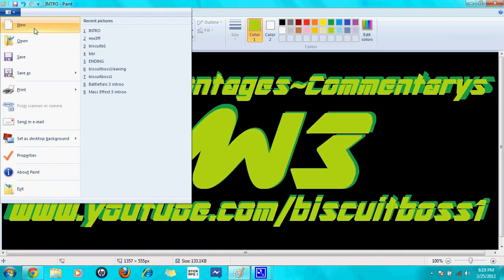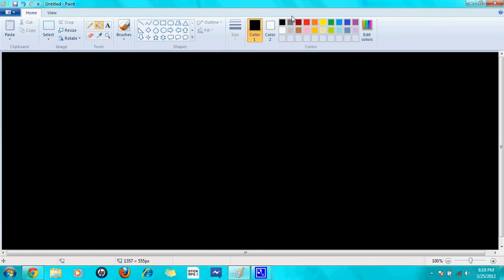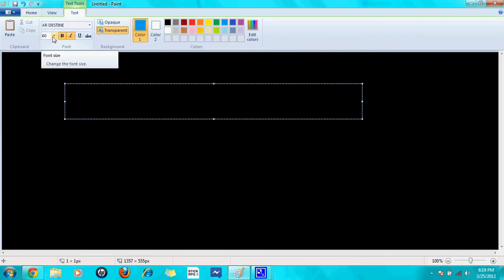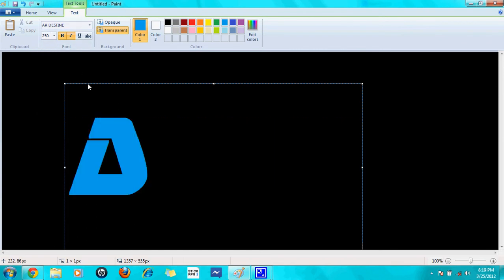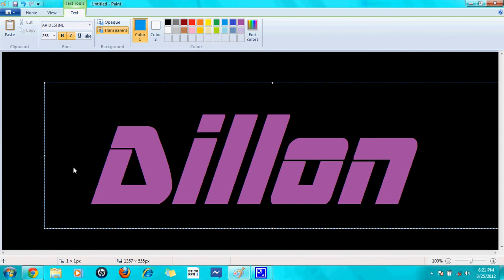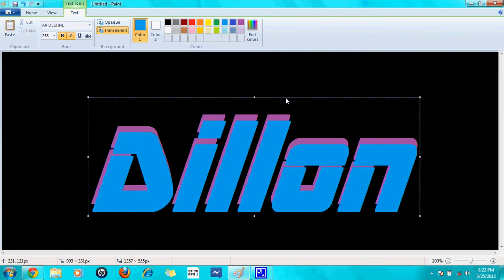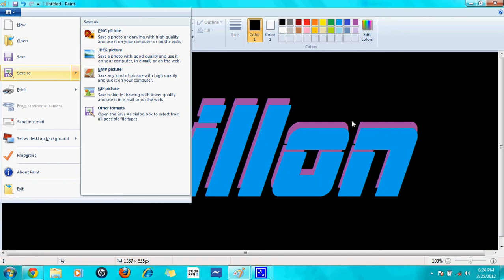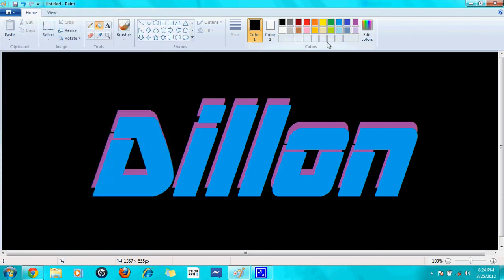How to make 3d text in paint (I will make you 1 only if you sub!)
**UPDATE**
You might wanna make the font 1 down instead of 2
I can make facebook banners also

*Coming soon:youtube backgrounds and intros in 3d
The font i'm using is AR DESTINE.

I'll make you a 3d text only if you sub!